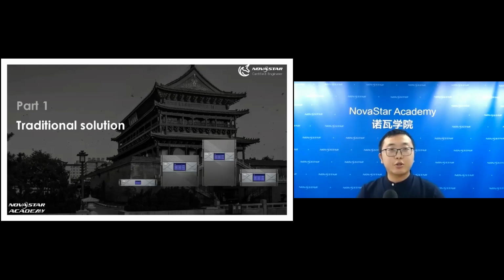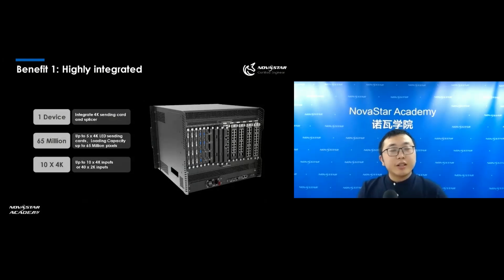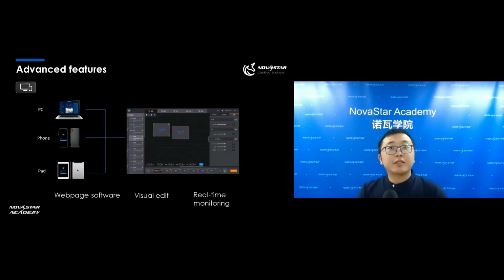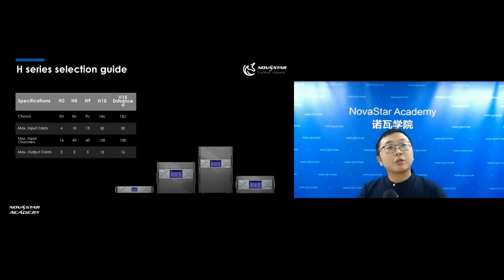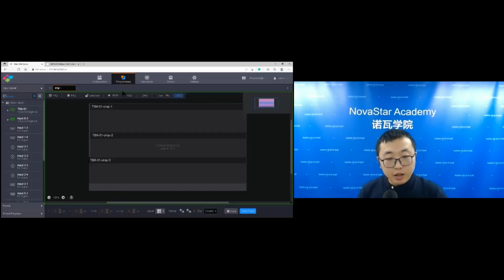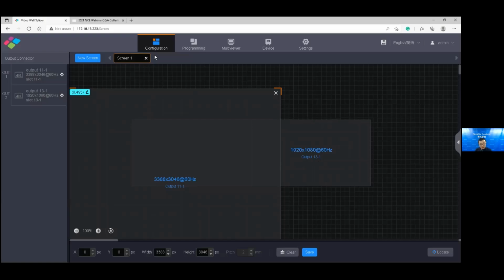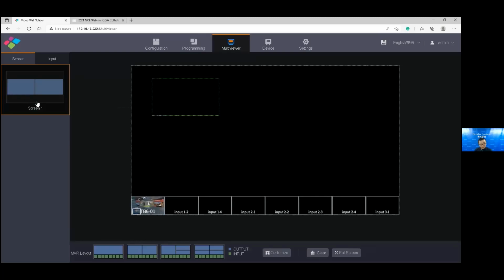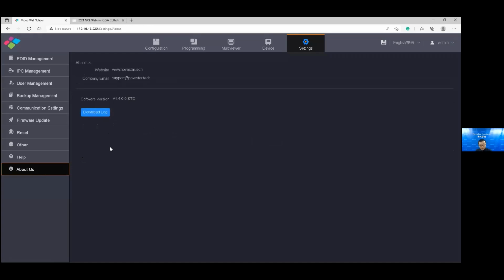NovaStar H Series Video Wall Splicer Introduction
The H Series is NovaStar's premier all-in-one video splicing processor, tailored for fine-pitch LED applications. Equipped with cutting-edge image processing technology, the H Series delivers exceptional visual performance, making it an ideal solution for fine-pitch LED displays.